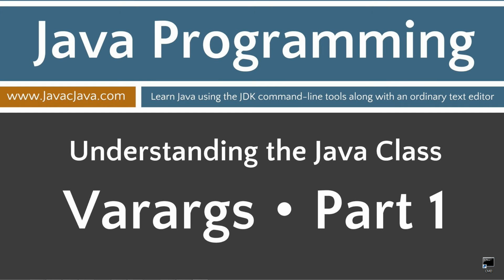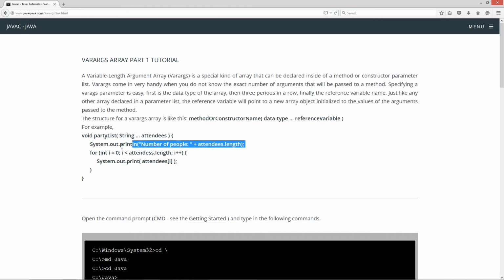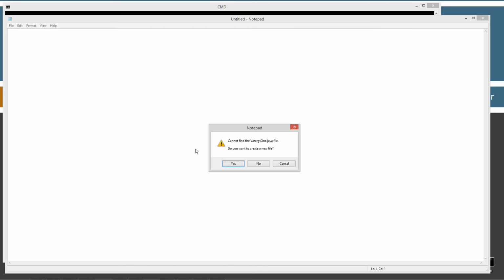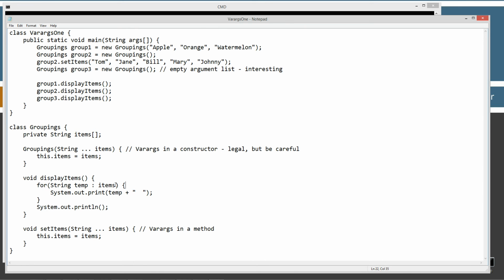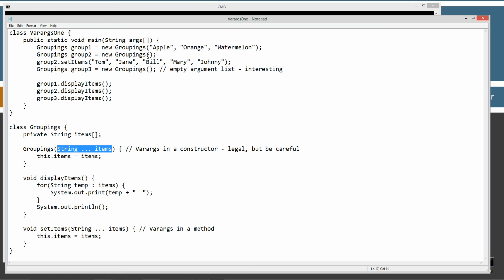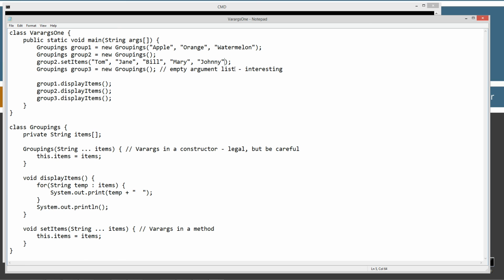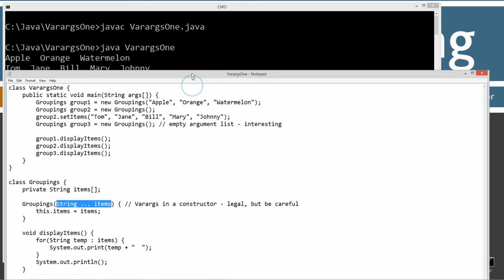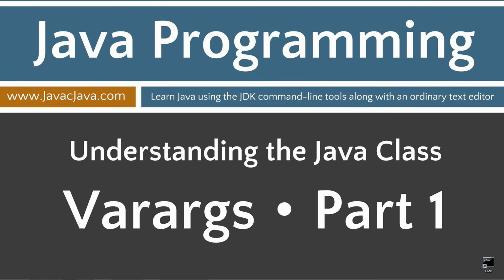Learn Java Programming - Varargs Array Part 1 Tutorial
A Variable-Length Argument Array (Varargs) is a special kind of array that can be declared inside of a method or constructor parameter list. Varargs come in very handy when you do not know the exact number of arguments that will be passed to a method. Specifying a varags parameter is easy; first is the data type of the array, then three periods in a row, finally the reference variable name. Just like any other array declared in a parameter list, the reference variable will point to a new array object initialized to the values of the arguments passed to the method.
The structure for a varargs array is like this: methodOrConstructorName( data-type ... referenceVariable )